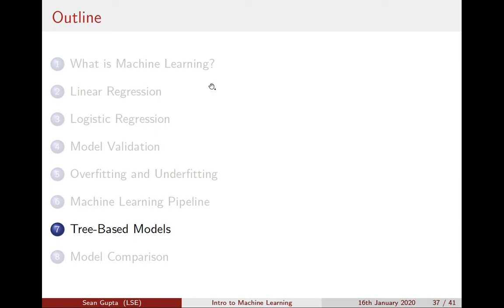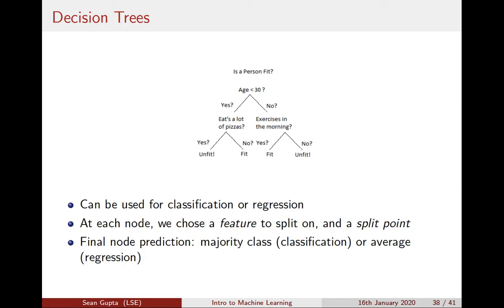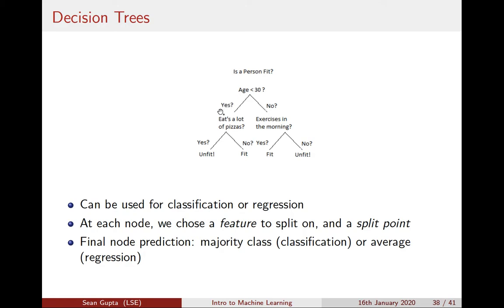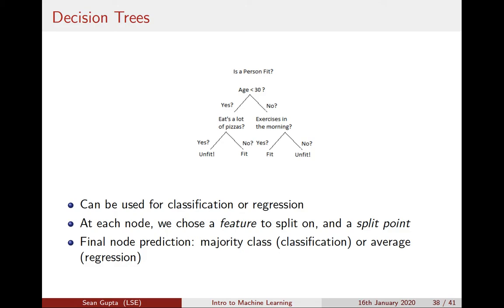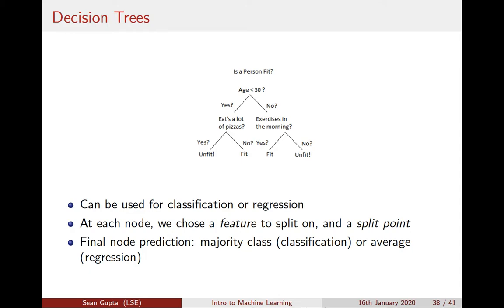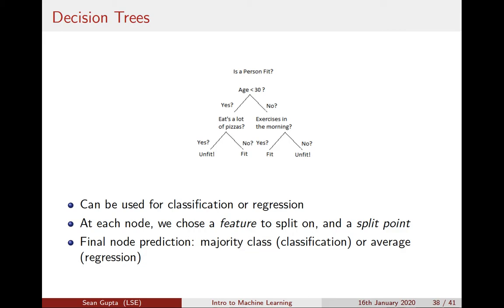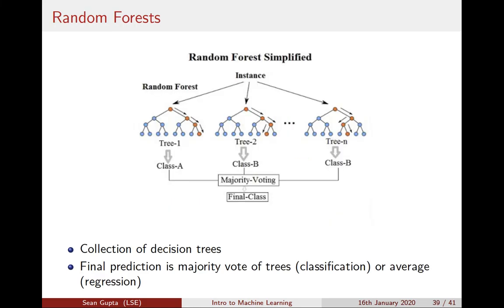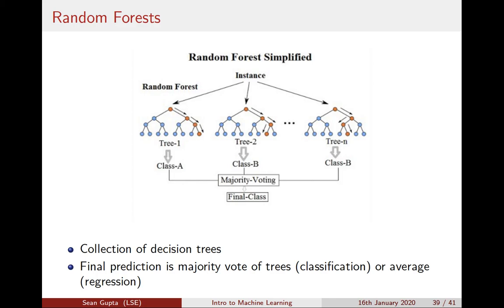Tree-Based Models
Part 7: Tree-Based Models